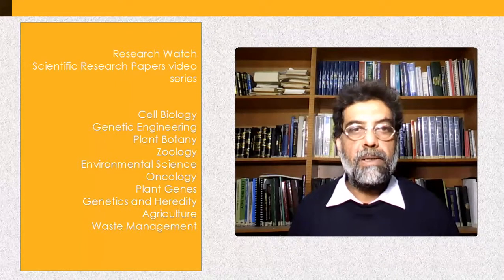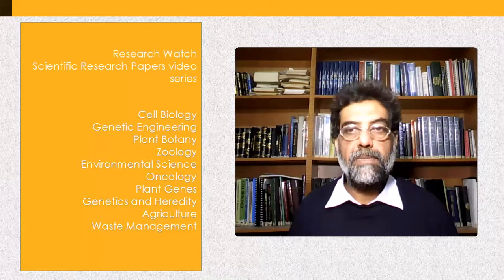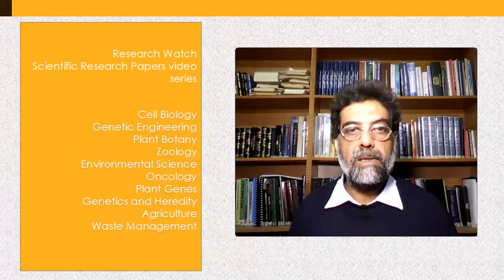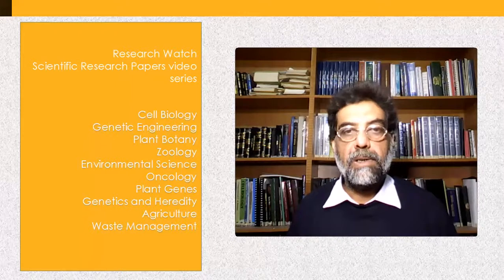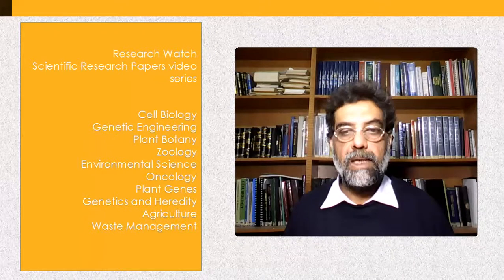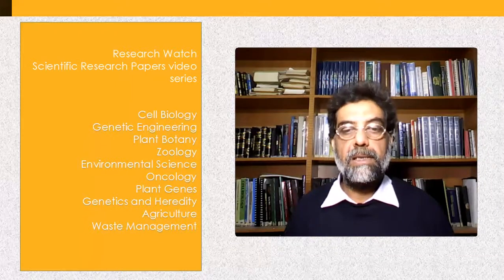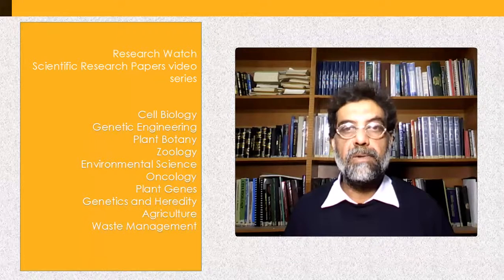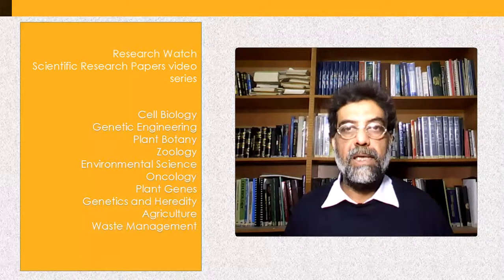Report on presence of potentially harmful bloom-forming microplankton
Microplankton community with emphasis on potentially bloom forming species off of hub delta in the coastal waters of pakistan, northern arabian sea